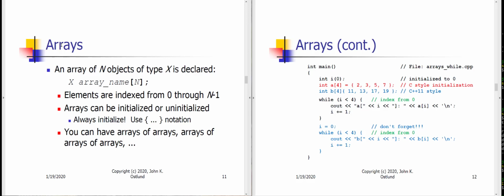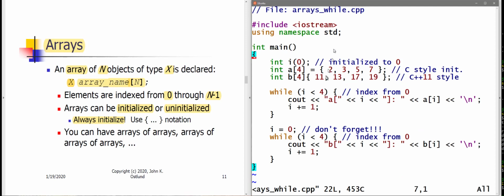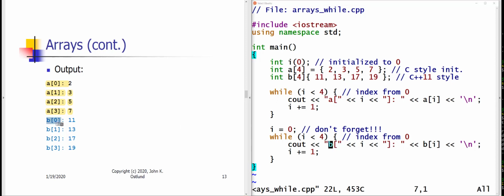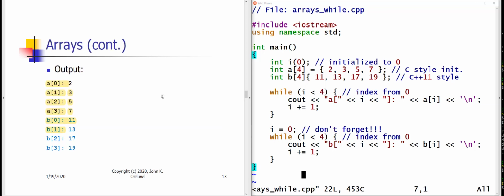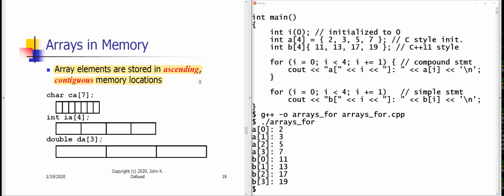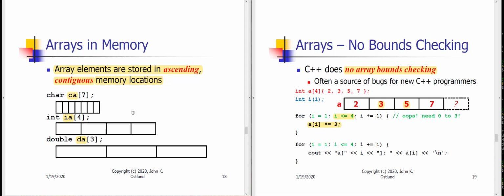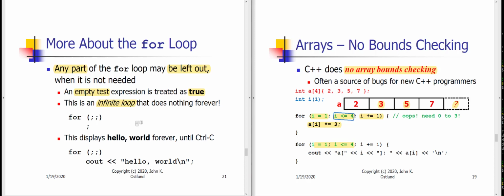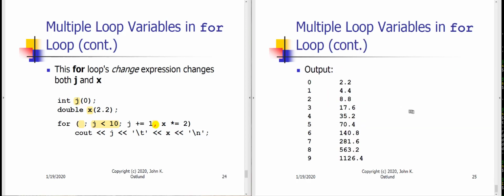FCII_Wk2_Lec5_2020_2_of_2